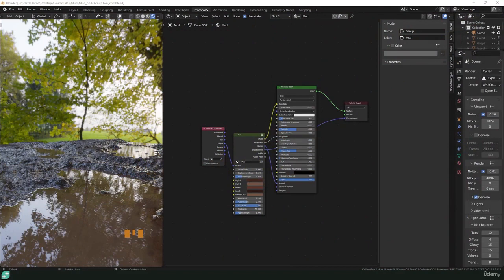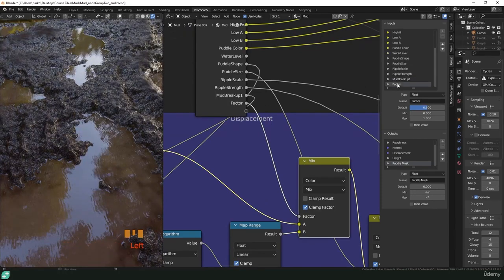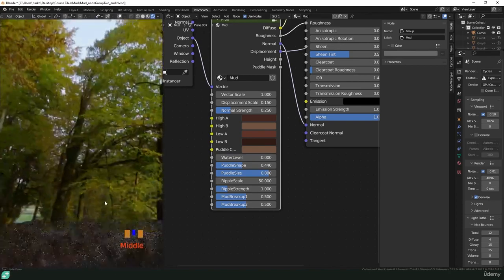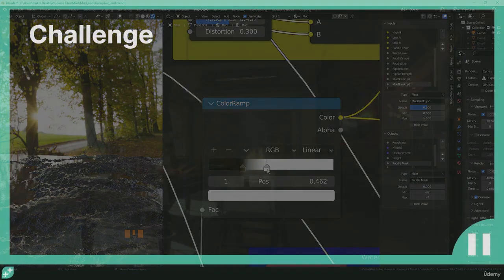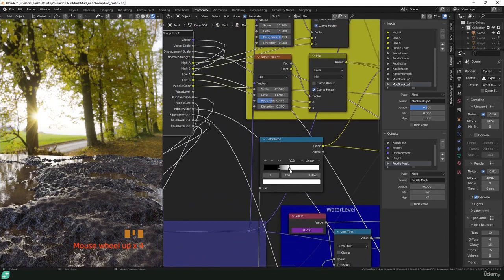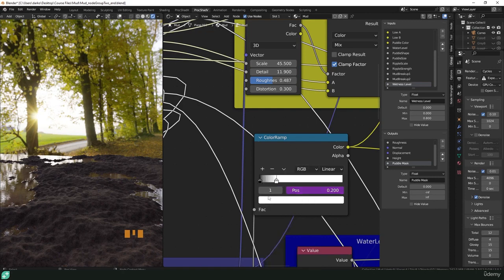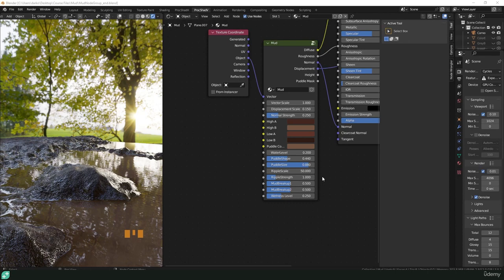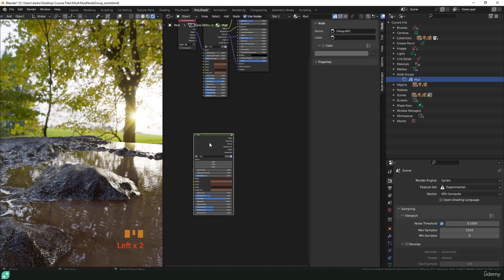42 Mud Shader Final Controls